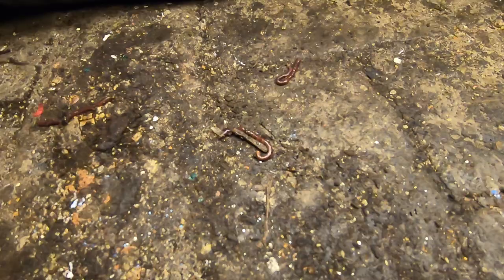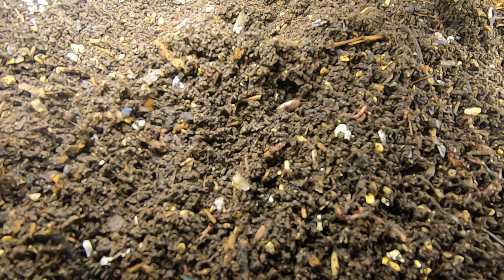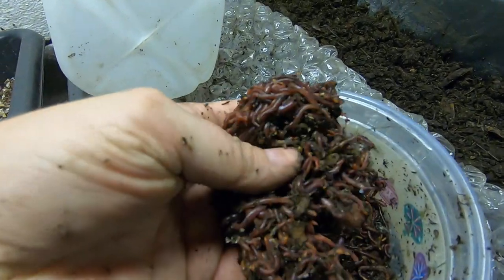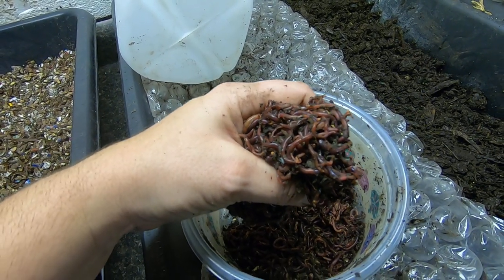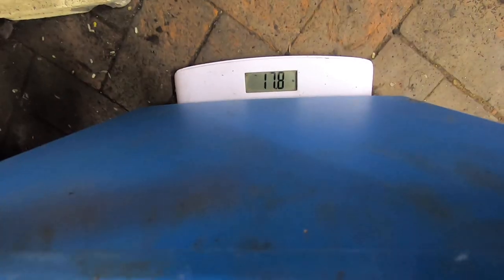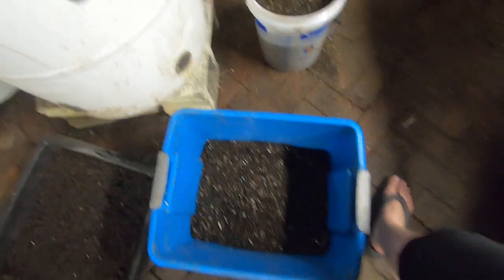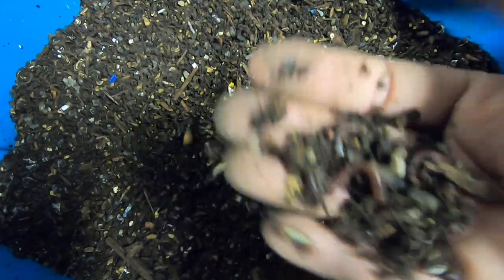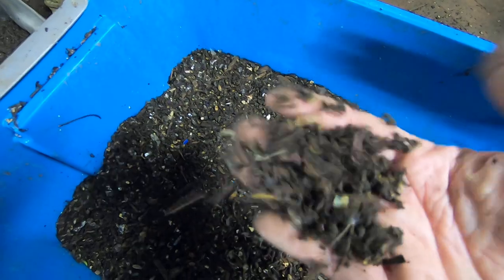END OF THE BIG BOY ...as we know it, and I feel fine..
Final push to sort out all the worms.  It looks like mostly red wigglers and blue worms with a very small amount of European night crawlers.  None of the flat tailed outside worms were found in the final accounting of the worms. 400 pounds to start with of wet castings, left overs, and worms.  My original guess was 12 pounds.  When I did the second sorting video, i knew it had to be closer to 20. The video didn't do justice to the worm density in the buckets.
Final end total was 9.88 Kg or 21.8 pounds. The Winner is AJ  from AJ's Green Topics you tube channel his guess was 17.8 pounds.